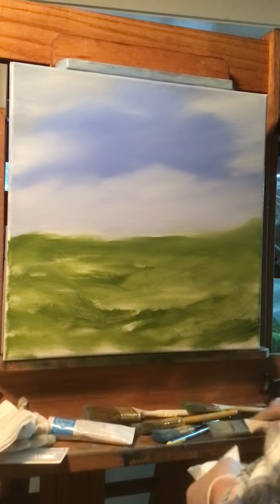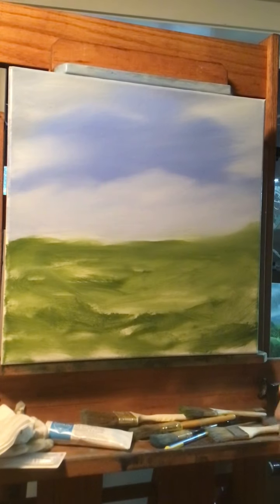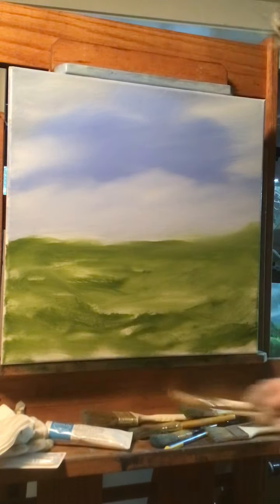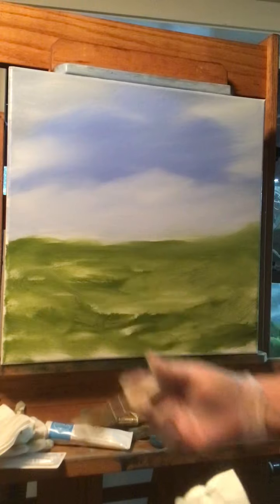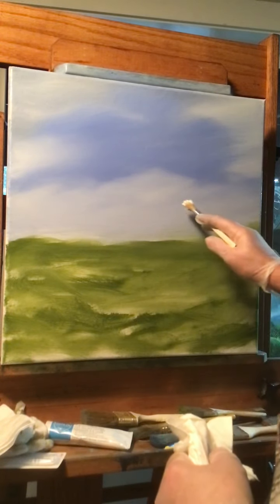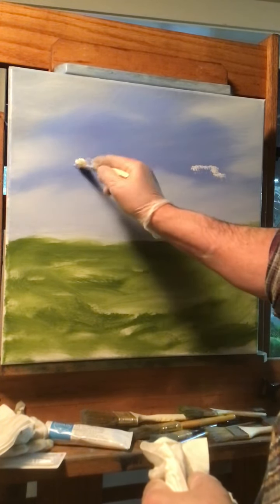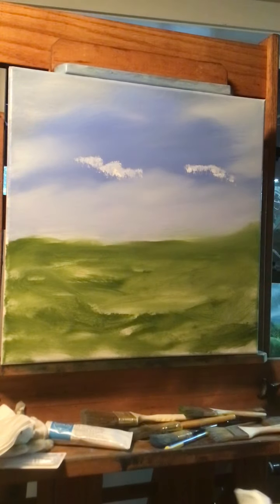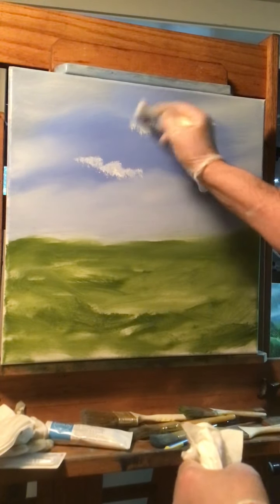Starting a landscape when you’re in a rut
Here’s a great way to start a painting when you’re in a rut

Thanks Rick